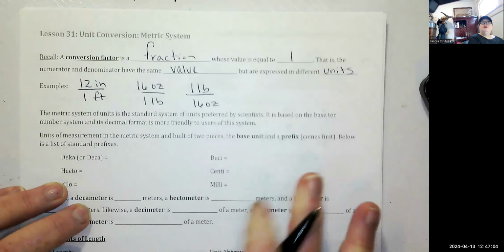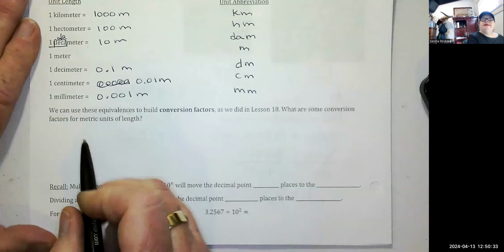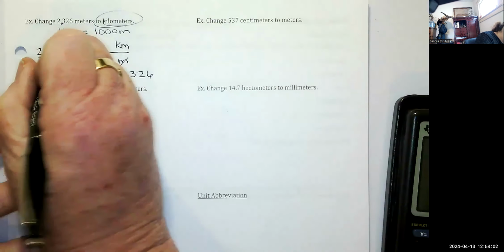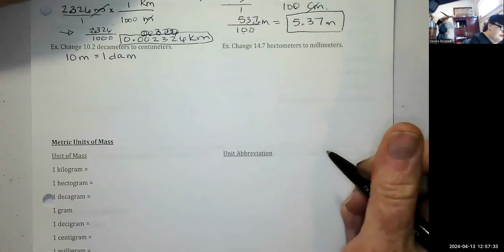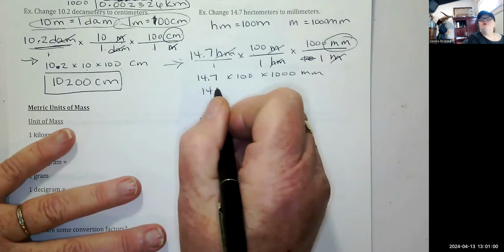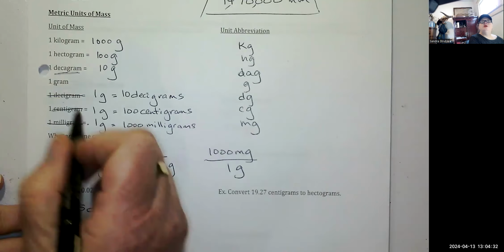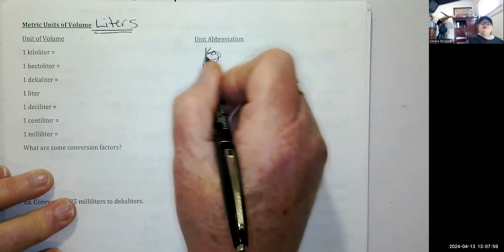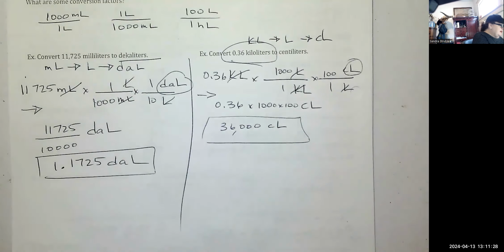Lesson 31 Lecture Video